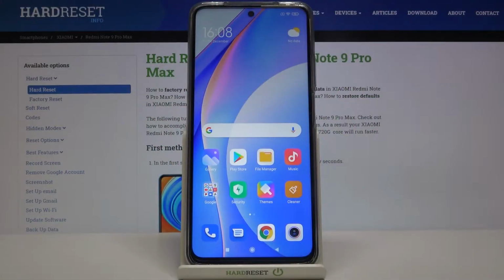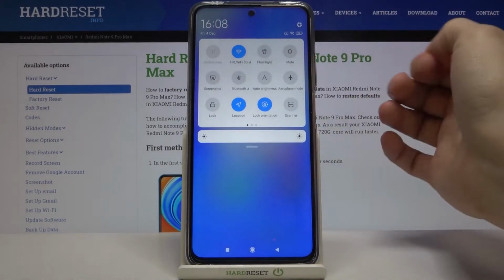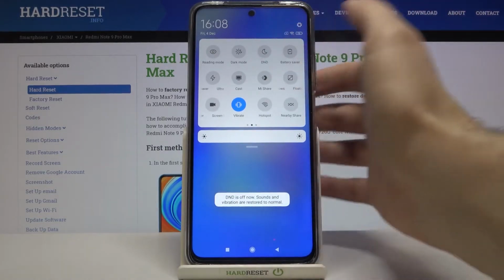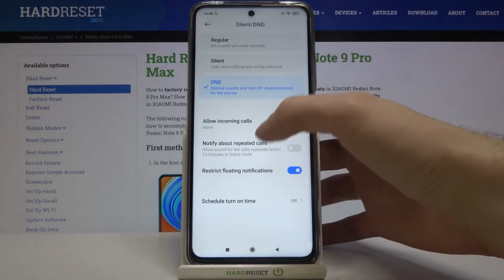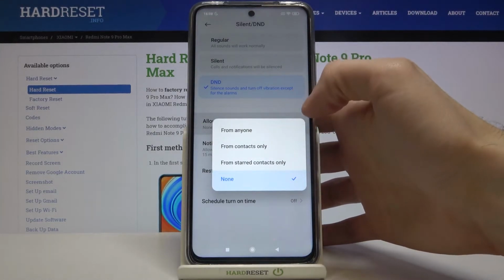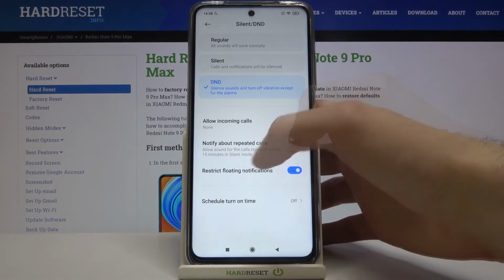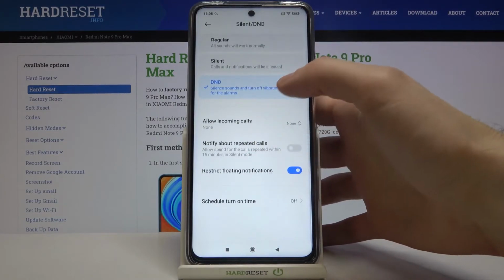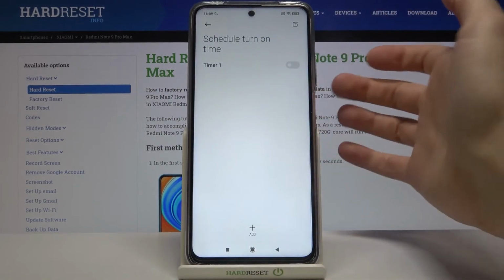How to Allow Do Not Disturb Mode in XIAOMI Redmi Note 9 Pro Max – Change Audio Profile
Learn more info about XIAOMI Redmi Note 9 Pro Max:
Would you like to enable silent preferences in XIAOMI Redmi Note 9 Pro Max? Are you looking for a solution to switch audio mode in XIAOMI Redmi Note 9 Pro Max? Come along to the presented tutorial, where we teach you how to activate DND mode in XIAOMI Redmi Note 9 Pro Max. If you would like to find out how to get access to the sound settings to activate silent mode in your Xiaomi smartphone, check the uploaded tutorial and personalize do not disturb mode in XIAOMI Redmi Note 9 Pro Max successfully. Let’s follow the instructions and activate DND mode on your Xperia smartphone. Visit our HardReset.info YT channel and discover many useful tutorials for XIAOMI Redmi Note 9 Pro Max.

How to use DND Mode in XIAOMI Redmi Note 9 Pro Max? How to enable Do Not Disturb Mode in XIAOMI Redmi Note 9 Pro Max? How to activate DND Mode in XIAOMI Redmi Note 9 Pro Max? How to personalize Do Not Disturb Mode in XIAOMI Redmi Note 9 Pro Max? How to turn on Silent Mode in XIAOMI Redmi Note 9 Pro Max?